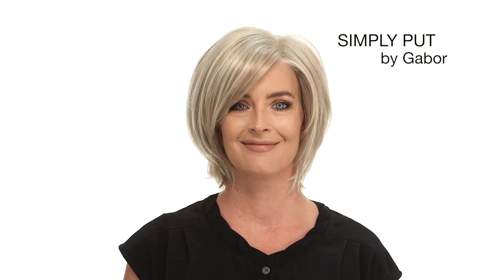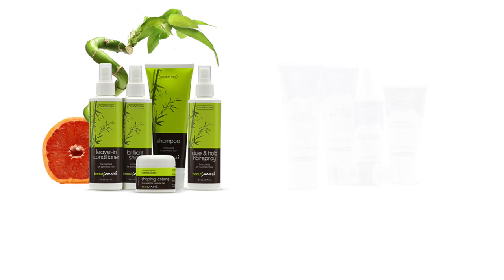Simply Put Wig by GABOR | Lace Front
Simply Put by Gabor is a layered cut with a classic look that can be worn smooth or full. More details @

The sheer lace front allows you to style your hair back and away from the face as seen in the main image. The monofilament part extends from the hairline to the crown giving you a scalp-like appearance. This style is layered and easy to style with your fingers or a comb out of the box. To further personalize, have your stylist trim the fringe to compliment your face shape.

The 1” Deep Lace Front mimics a natural hairline and each hair is hand tied one by one. The Personal Fit cap is made with materials that adjust to your head shape for the most comfortable wear. The Flexlite Fiber looks like human hair and is made with a thinner denier, eliminating weight and volume without sacrificing coverage. Simply Put is part of the Gabor 2015 Fall Wig & Hairpiece Collection.

SPECIAL FEATURES
• Lace Front
• Monofilament Part
• Flexlite Fiber
• Personal Fit Cap
• Extended Velvet Nape
• Adjustable Tabs

• Add the Shaping Cream by BeautiMark to enhance the layers and spruce up the ends.
• The Hair Trix Comb by BeautiMark helps keep your hair detangled and frizz free. It is made to prevent shedding and split ends.
• Do NOT use heat to style synthetic fiber.